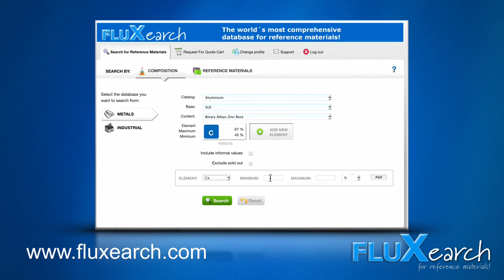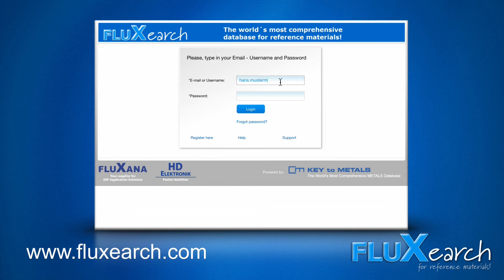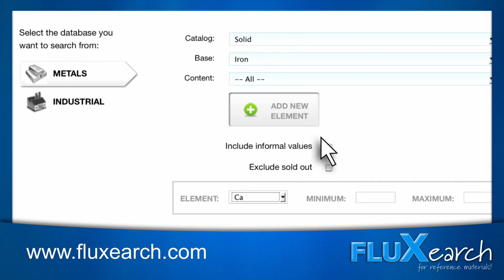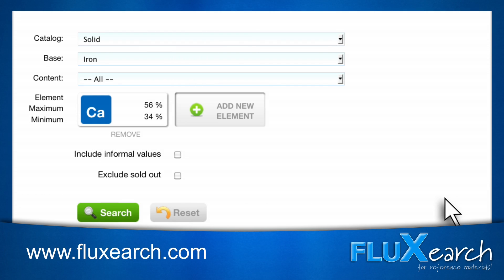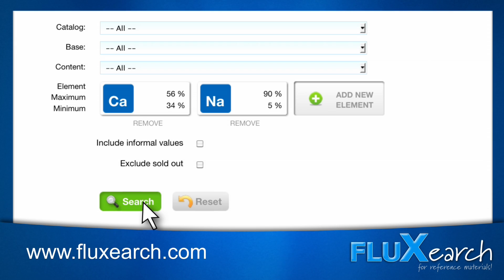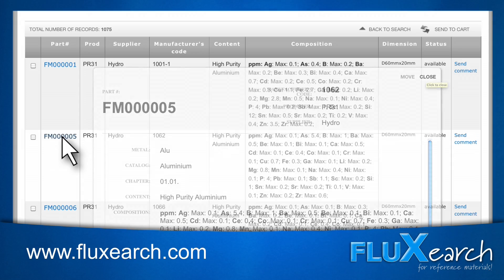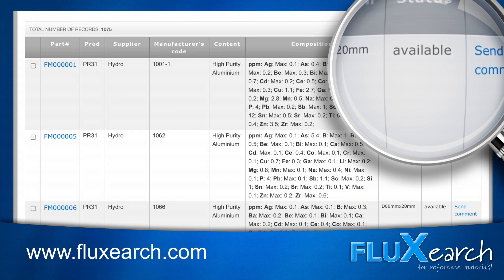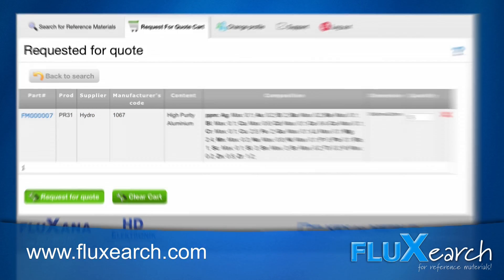(EN) FLUXearch Video Tutorial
FluXearch Tutorial English.